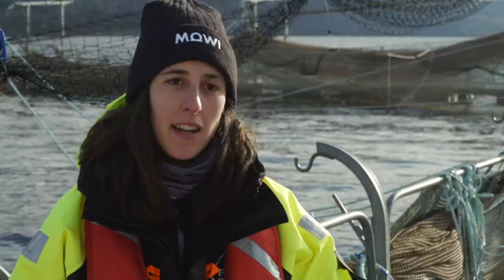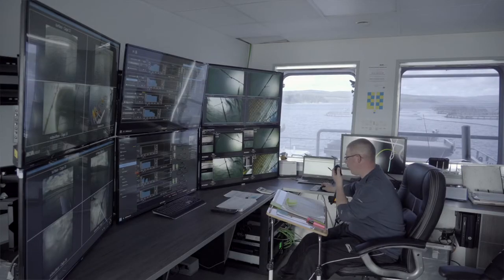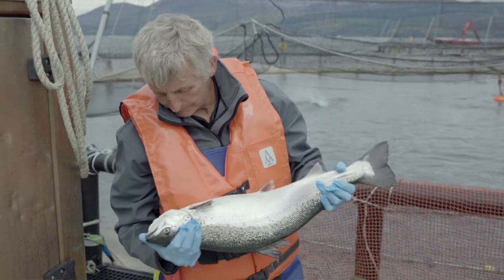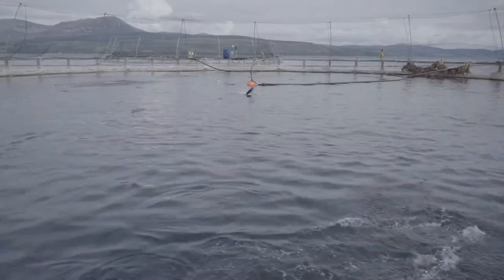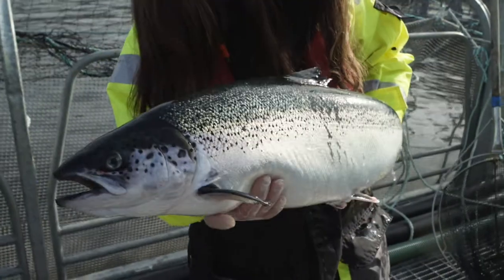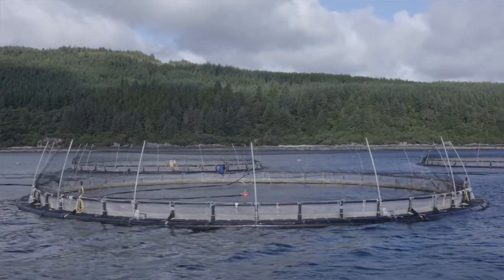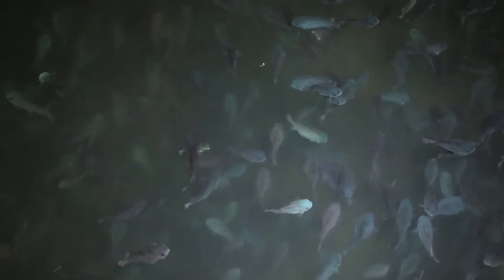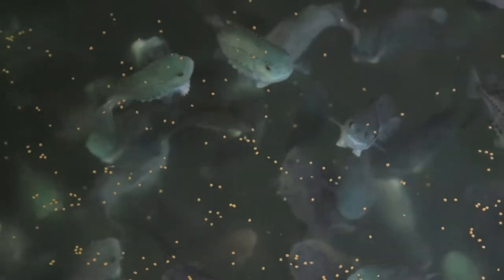Sea lice prevention and treatment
Since we’re on our farms daily, we are able to deal promptly with any health issues displayed by the fish. With sea lice a natural burden on our farms, we prefer to use preventative measures such as solid lice barriers on the pens, and cleaner fish, which naturally reduce lice numbers. However, if we see lice numbers increasing, our in-house health team can put in place a treatment plan. Early intervention is crucial to protecting the health of our salmon.